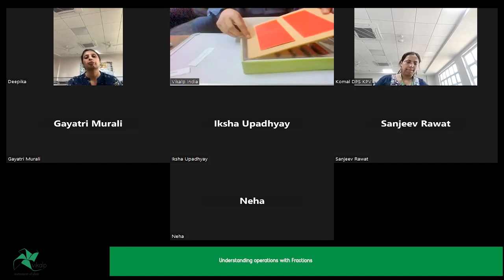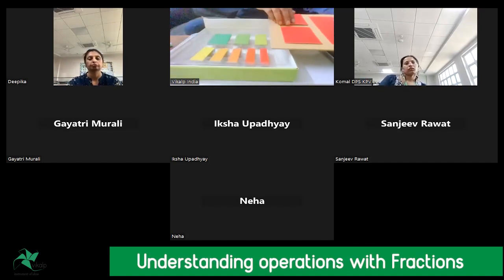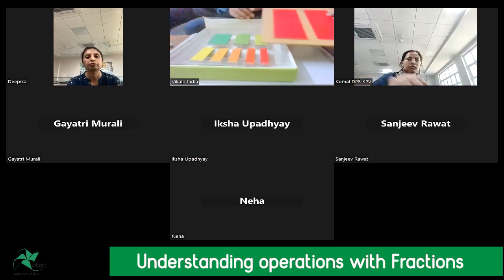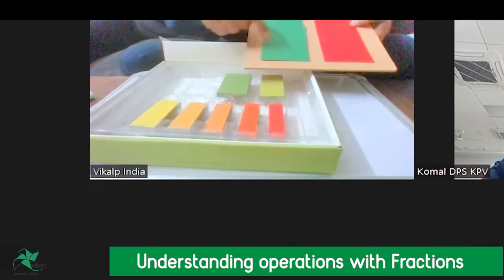Vikalp - Fraction Set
This video clip is part of the Teacher Training Session where Trainer in training teachers on how to use Fraction Set in teaching concepts of Fractions.

Objective of Vikalp is to make a shift from passive to active learning. Students are not the passive recipients but active participants of the learning process. Students not only watch or listen to lectures, PPTs and videos, but actively participate in the learning process by doing activities and learning it by themselves. Students learn on their own at their own pace. Teachers act as Facilitators who make this learning happen. This discovery-oriented learning leads to deeper understanding and application of concepts. This method is followed in both Vikalp Online School and Vikalp Online Classes.